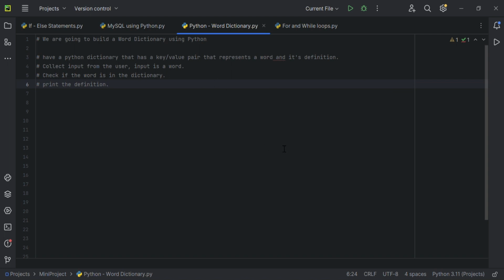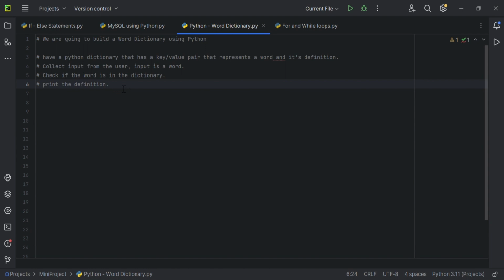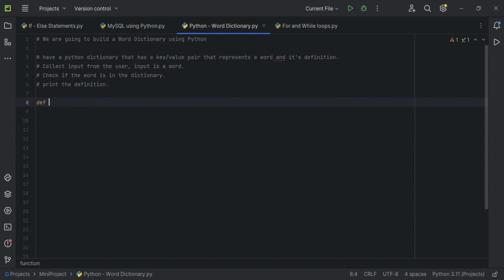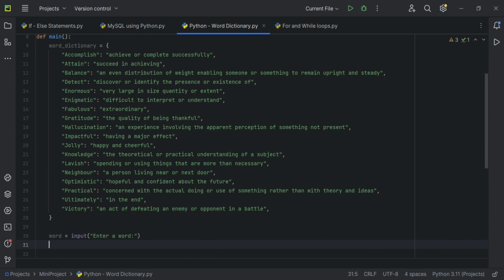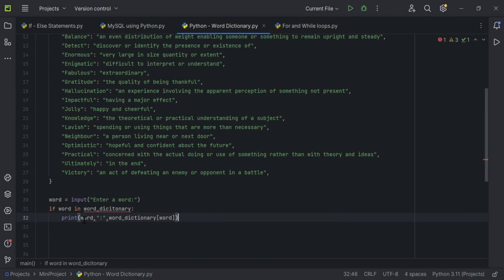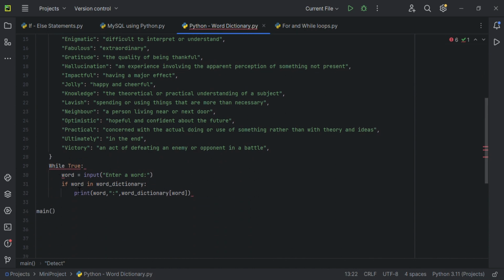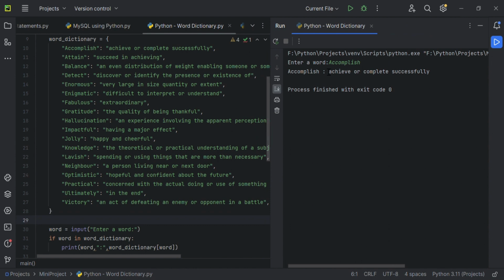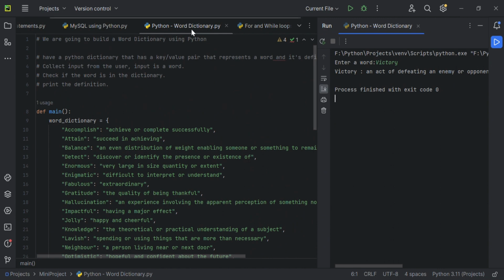How to build a simple WORD DICTIONARY using PYTHON |Python Project |Just 4 mins |Quick Demonstration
How to build a simple WORD DICTIONARY using PYTHON |Python Project |Just 4 mins |Quick Demonstration |Learn with Nithia |Exclusively for beginners.